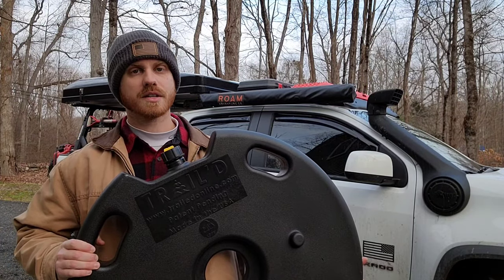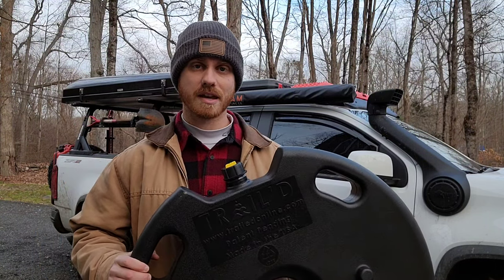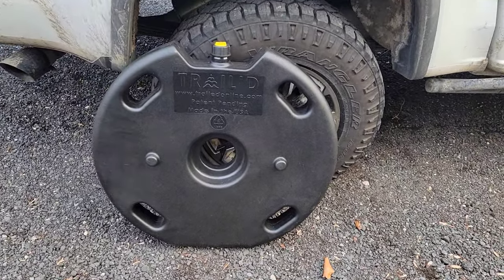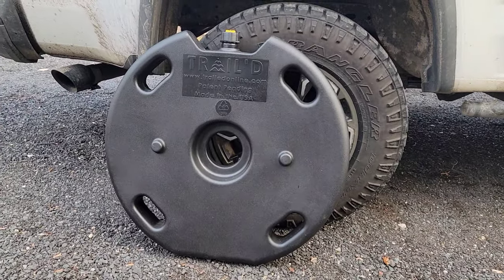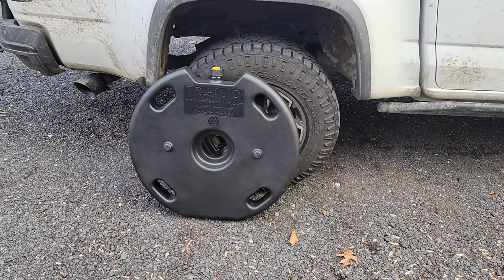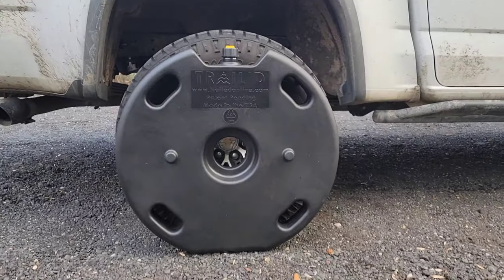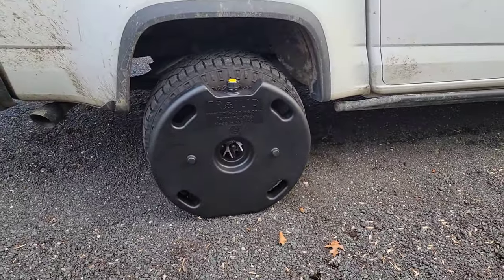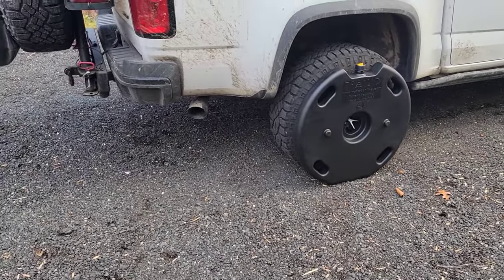Chevy Colorado ZR2 auxiliary tank from Trail'd Online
Installing a spare fuel tank under the truck.  specifications and modifications to make it fit.